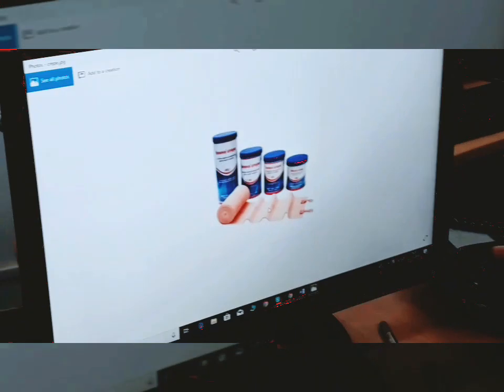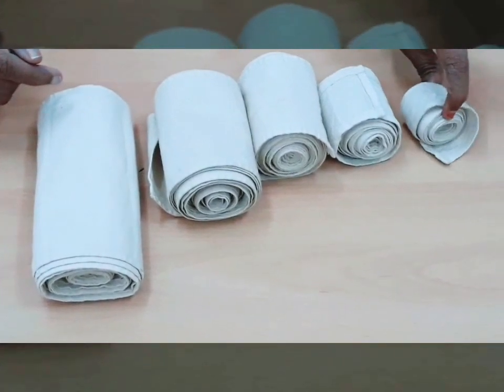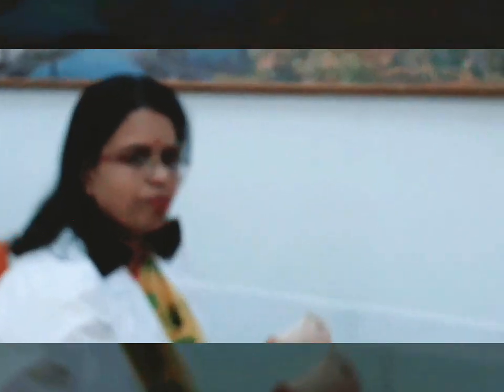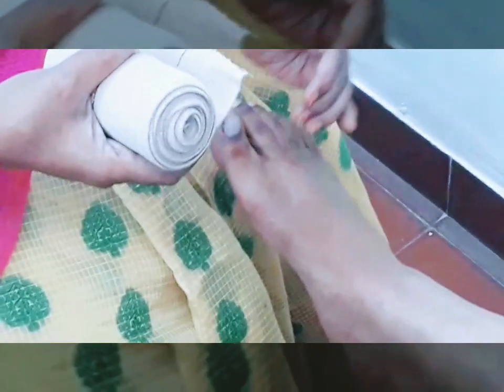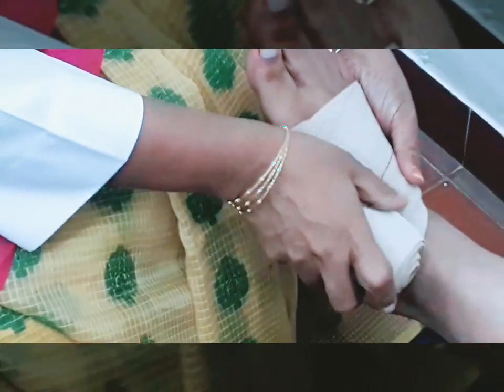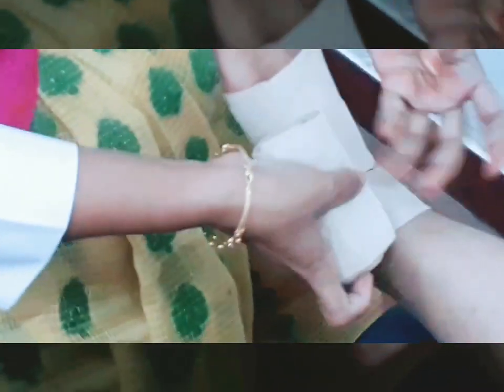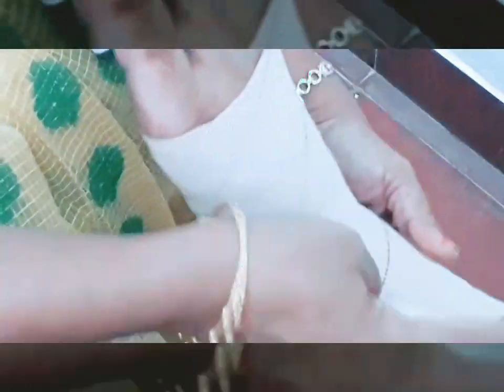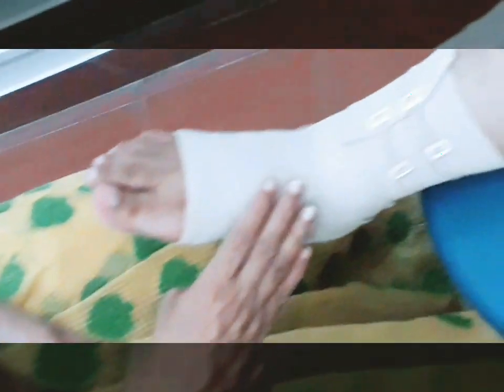Bandaging - figure of eight method